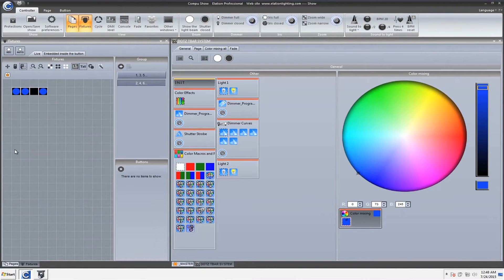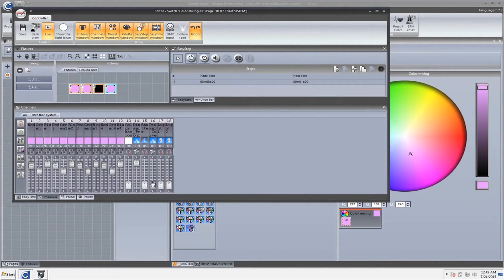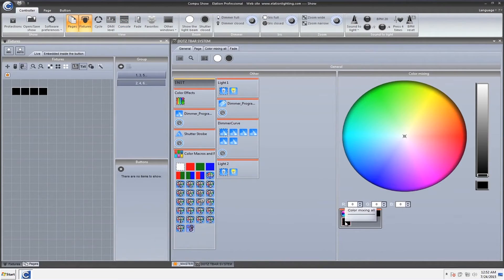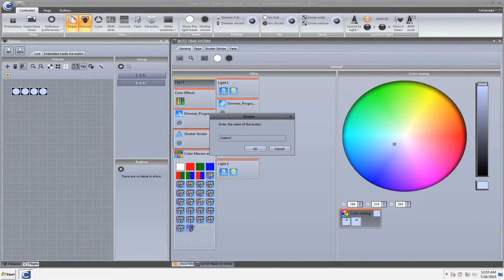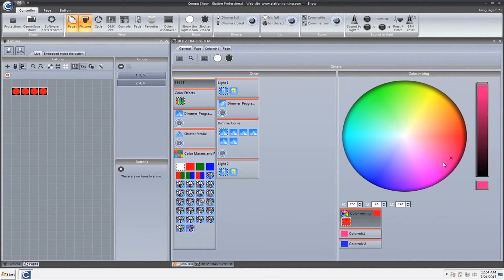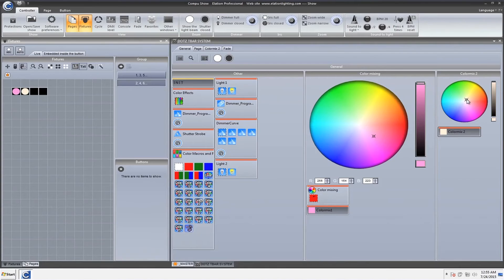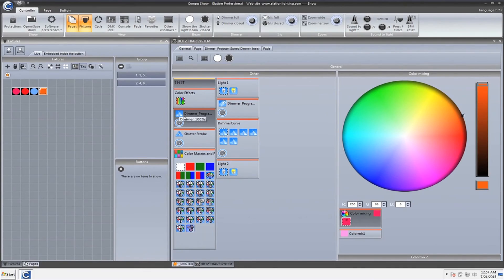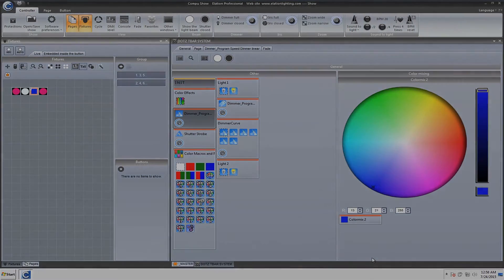Compushow Video Manuals - Live LED control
This 2 part tutorial teaches you how to modify profiles when something doesn't render just right AND how to control individual pars!